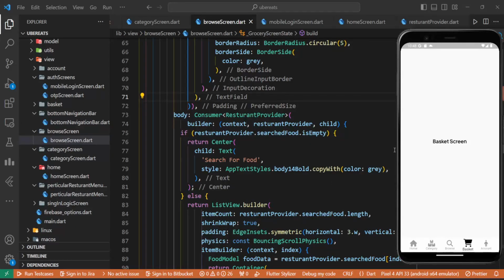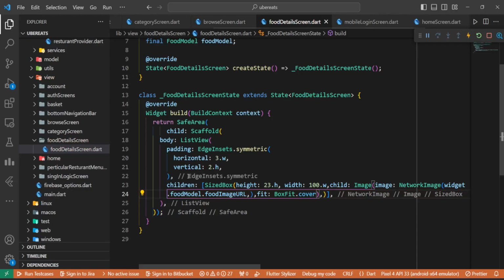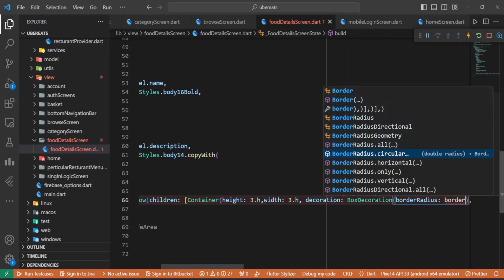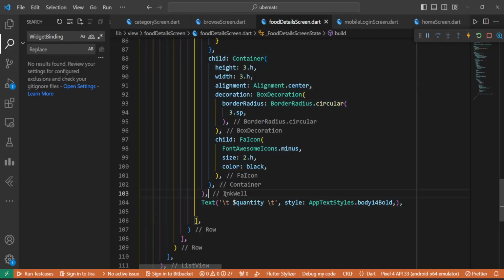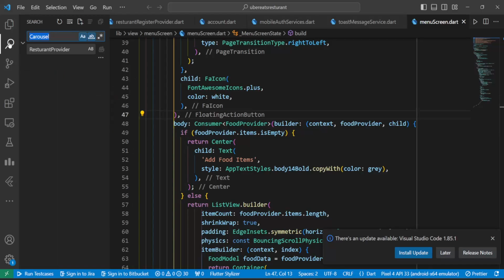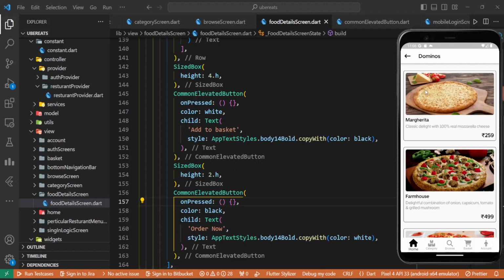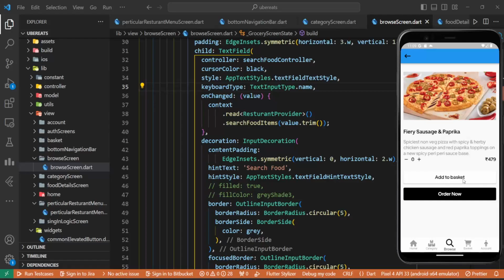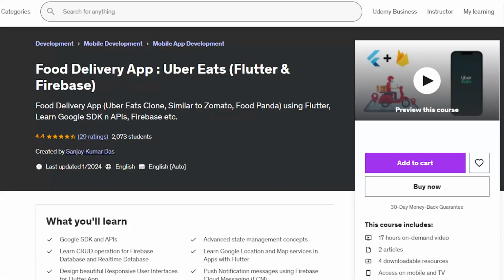32 Food Details Screen